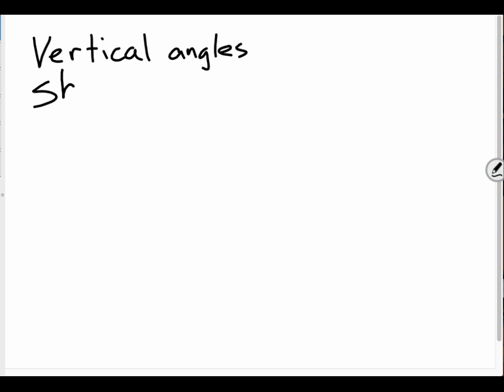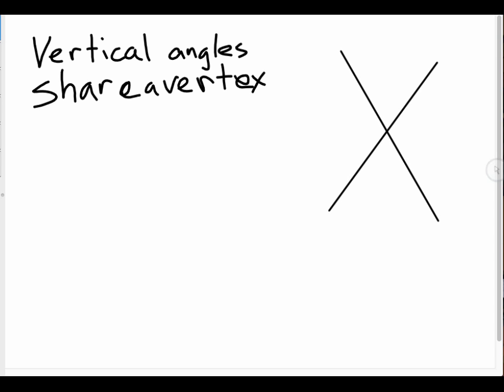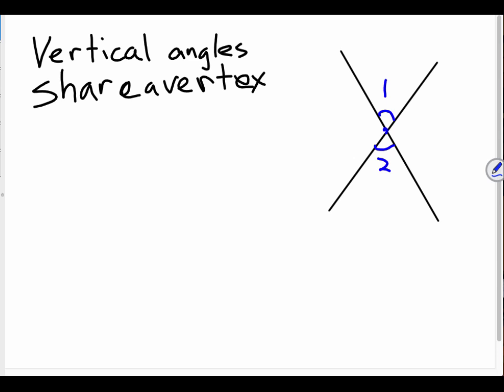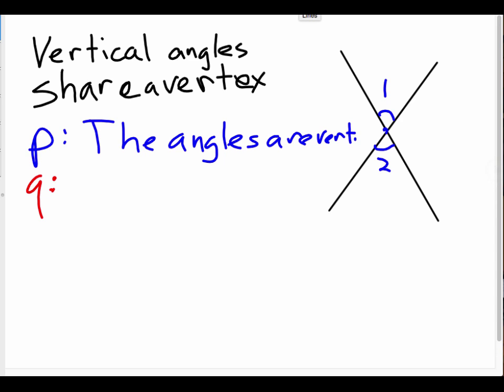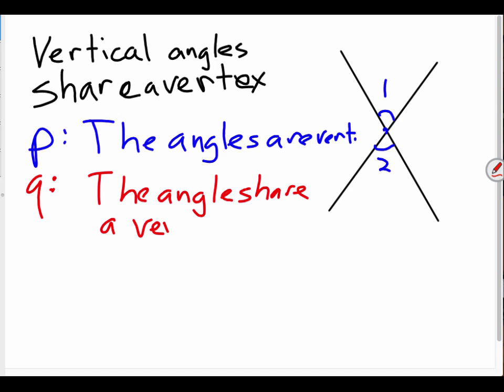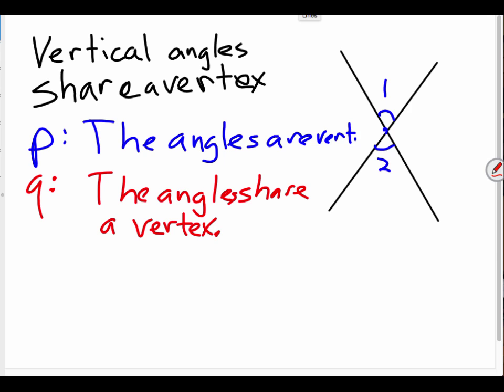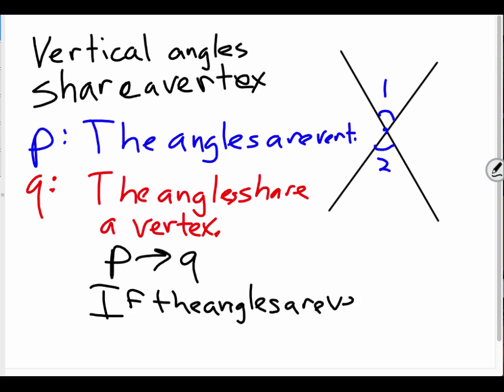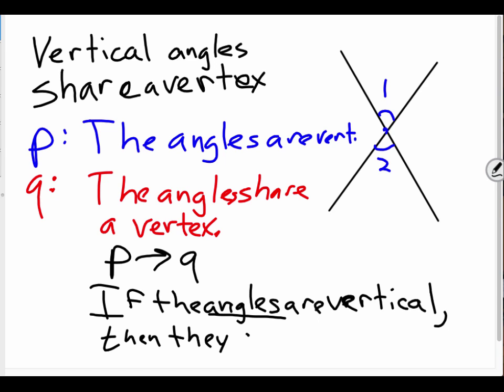Geometry 2.2 Conditional Statements Example 2